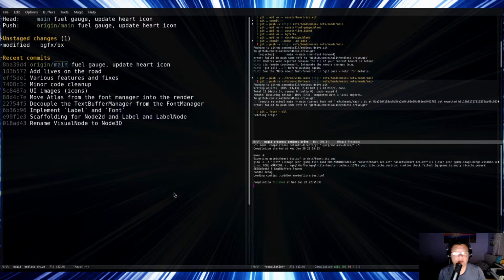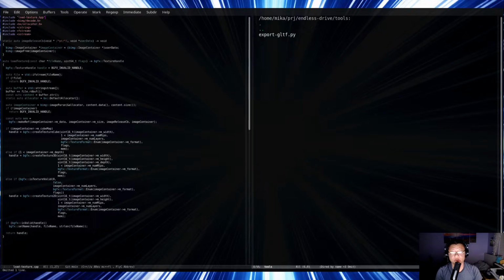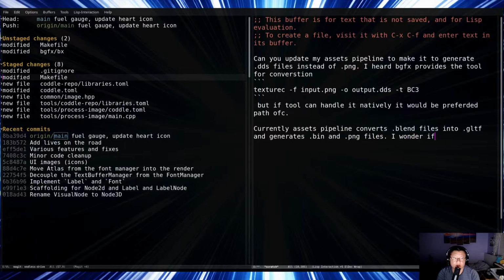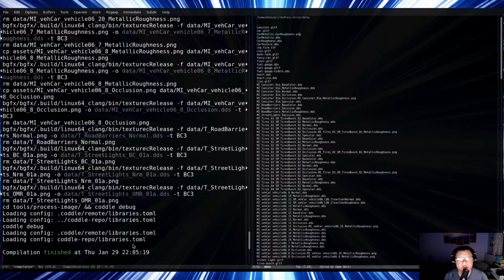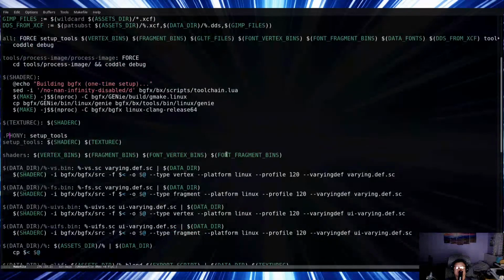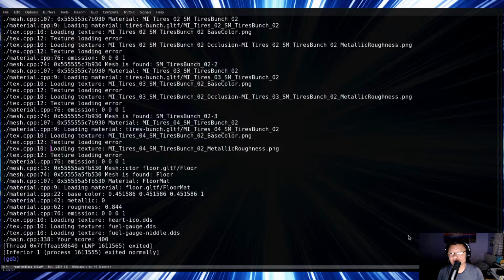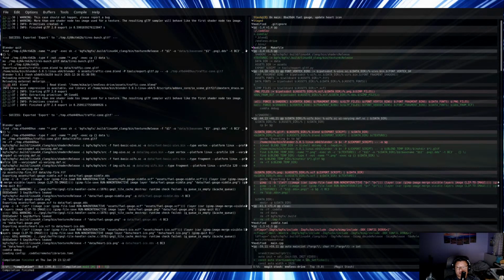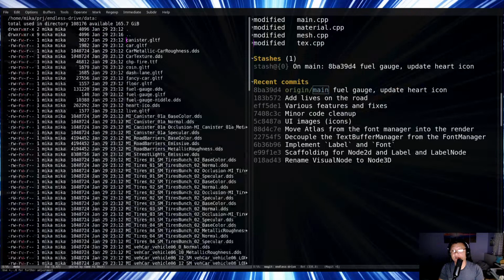[uncut] No engine 3D game (part 22)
Making a simple 3D game in C++ without a game engine